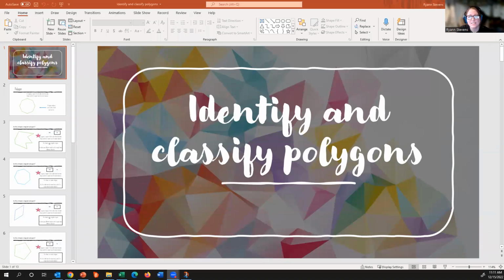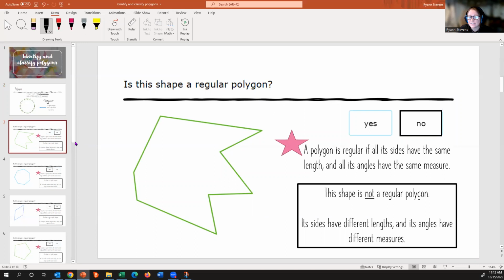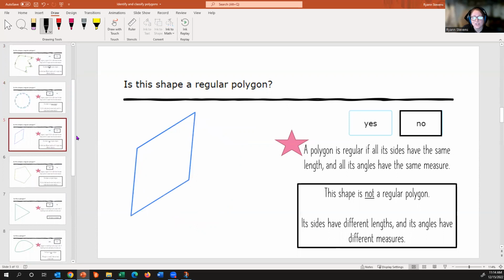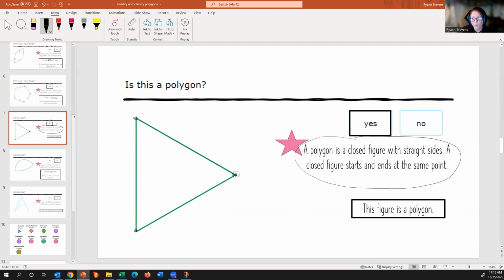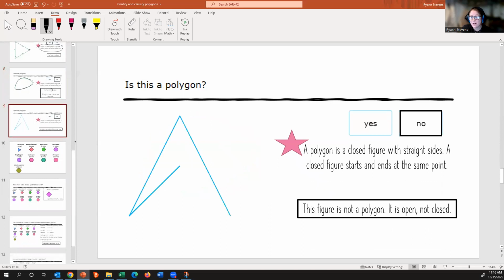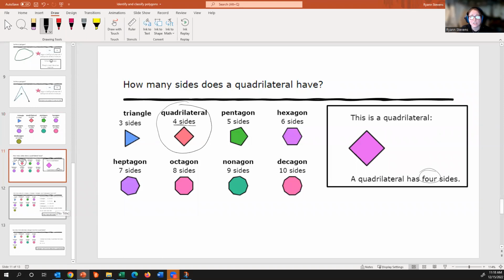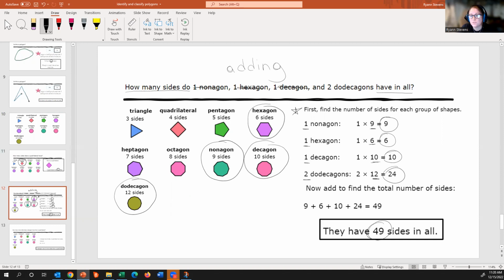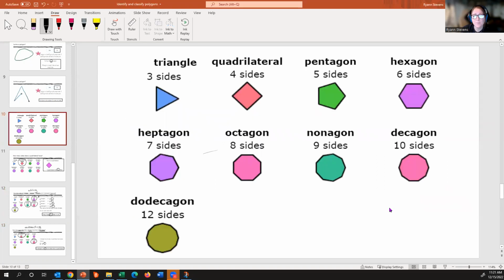Identify and classify polygons